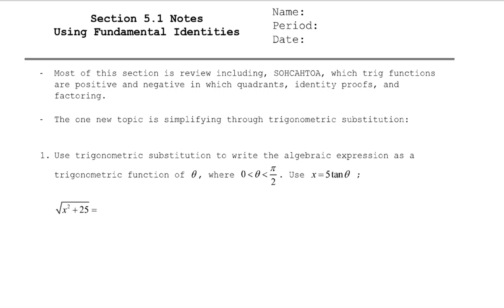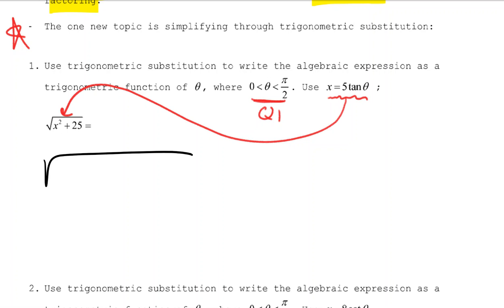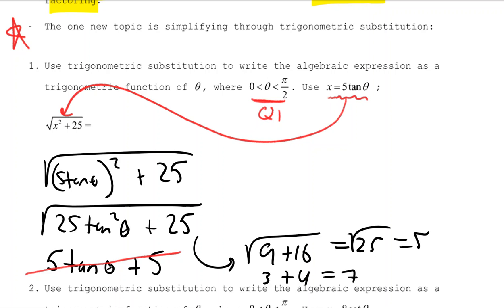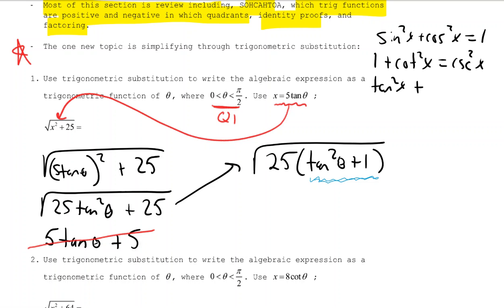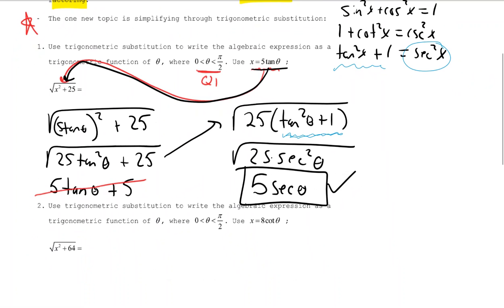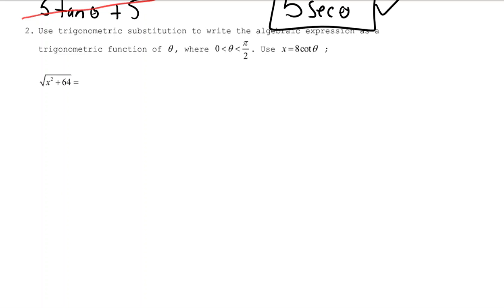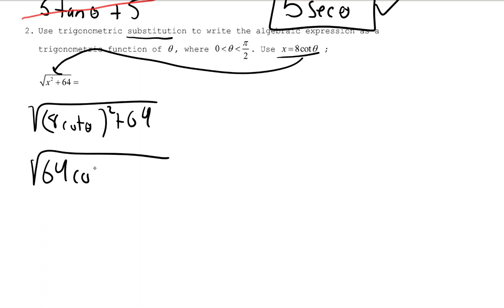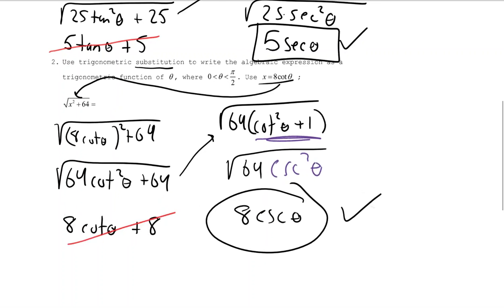Precal - 5.1 Notes